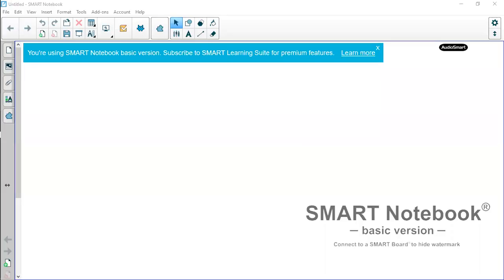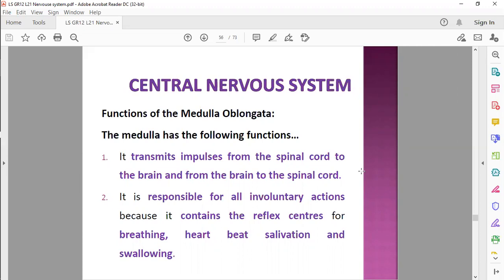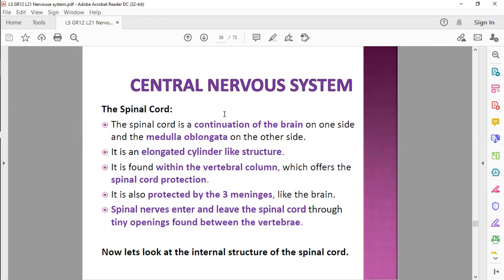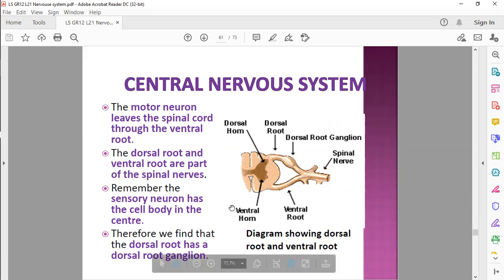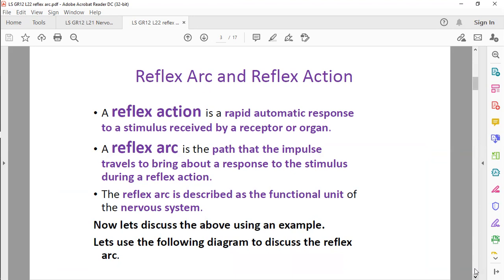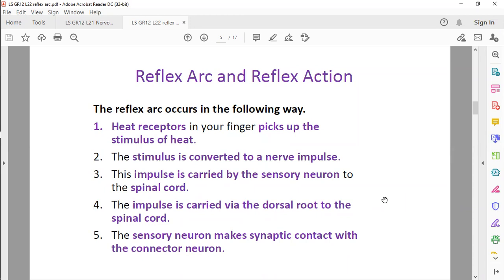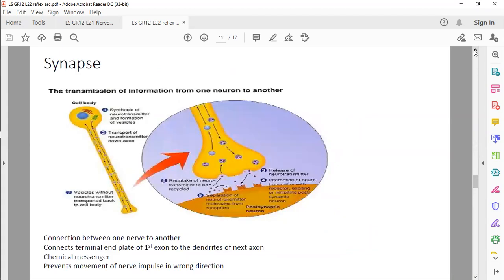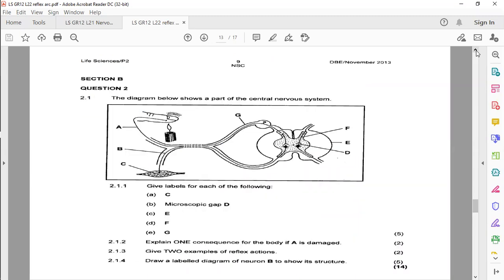LS GR12 L22 Reflex arc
Life Sciences (Biology lesson) on the reflex arc.